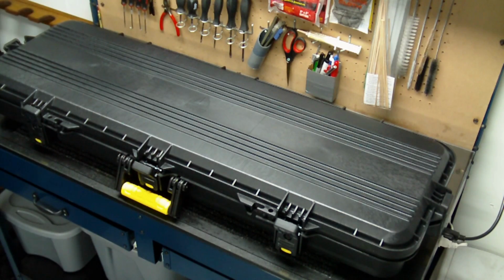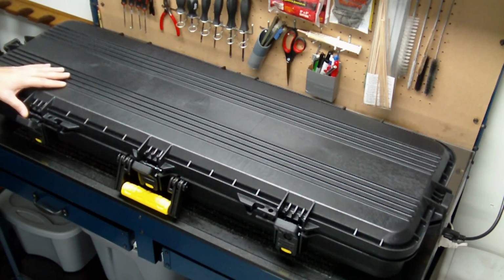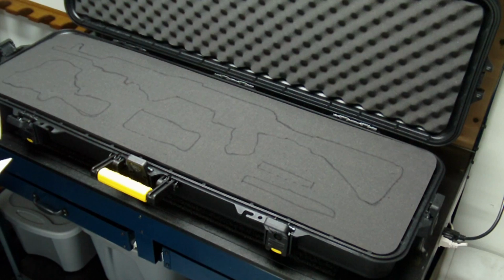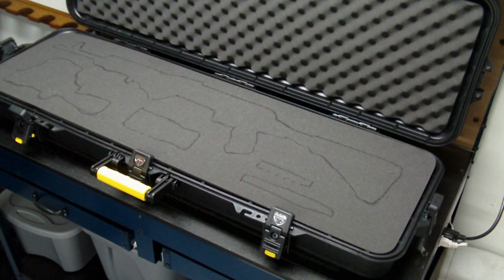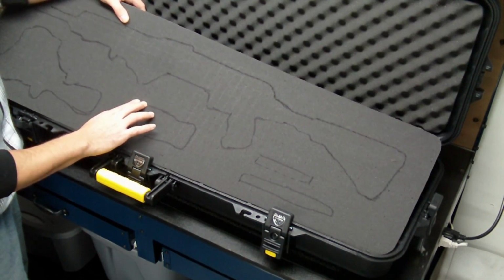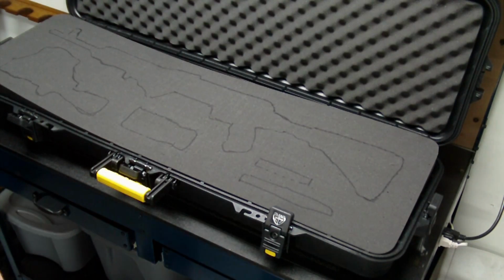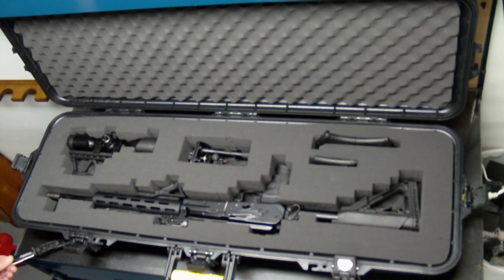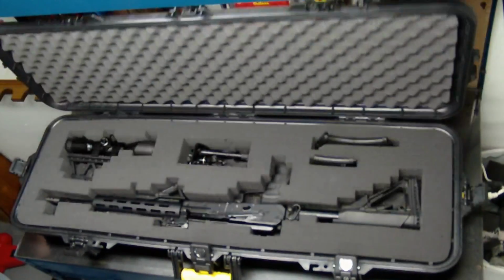Plano Gun Case Review: All Weather Tactical Rifle Case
Review of the Plano All Weather 42 inch Gun Guard Tactical Gun Hard Case Showing the best way how to use the custom Pluck Foam Insert, fitting it to your firearm and accessories.  The Plano 108421 is an excellent budget gun case that has all of the features that an expensive case has.

The Pluck Foam Insert for custom fitting to the contents, protects magazines, optics, and accessories from drops and bumps!  For the price, you really can't beat this case if you are looking for a secure, durable, long lasting hard rifle case.

IntoWeapons FEATURED GEAR on Amazon